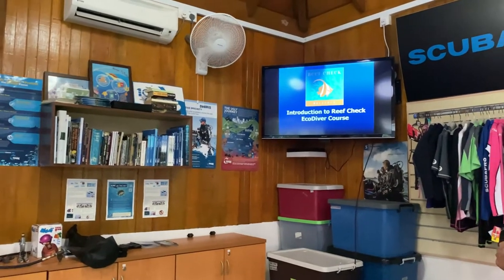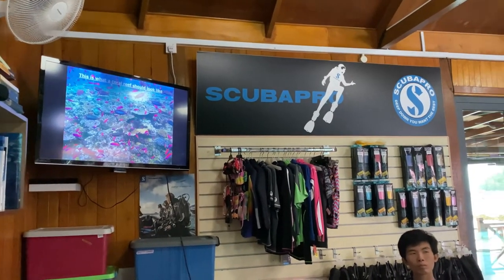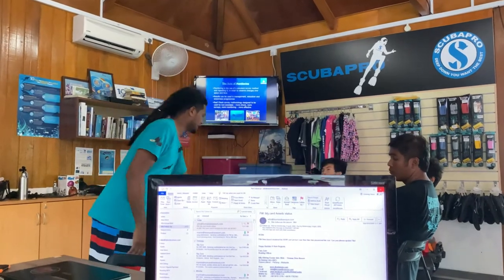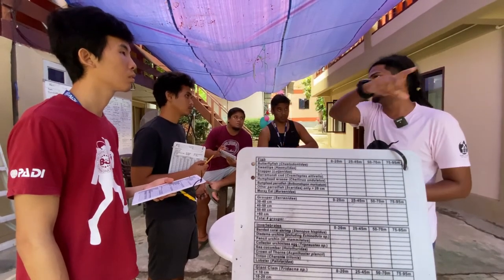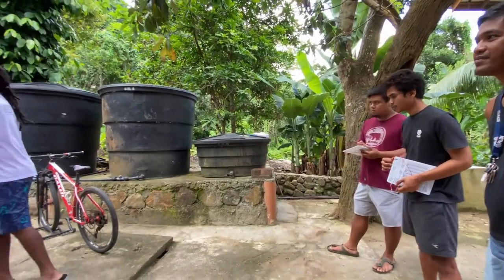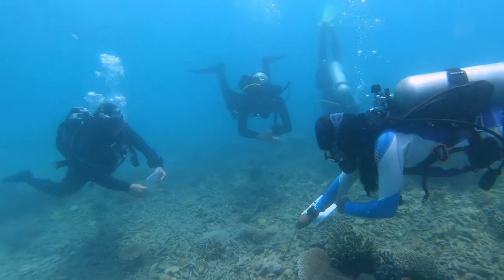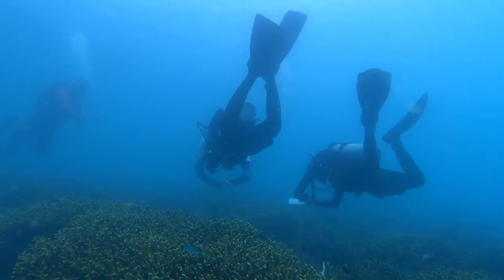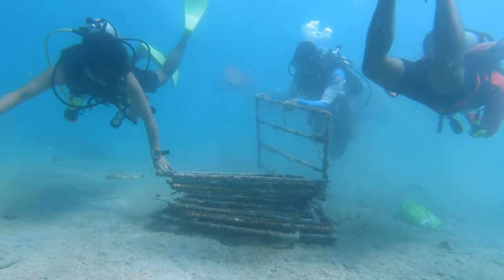Tioman Island - Reef Check Eco Diver Course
🙋‍♂️Welcome to Honest Hotels!
Reef Check is a non government organization focusing on sustainable management of coral reefs around the world. They monitor the health of coral reefs at over 200 sites every year providing valuable information to interested parties. It's main core programmes includes Ecoaction training of scuba divers to conduct underwater reef surveys, improvement and understanding of coral reef science, raise awareness of the importance of coral reefs and management of marine areas.

On this episode, Alvin from Reef Check conducts an Eco Diver course that comes with certification. With this, we are able to volunteer and perform coral reef surveys to help gather relevant information to be use for marine conservation.

This is a 4 days course with minimum 6 dives that includes learning of theories and practical exercises. We get to learn more about the coral reefs and also standard method on how to conduct a scientific survey accurately underwater.

Tioman Dive Resort / B&J Dive Centre
Air Batang (ABC Bay), Tioman Island.